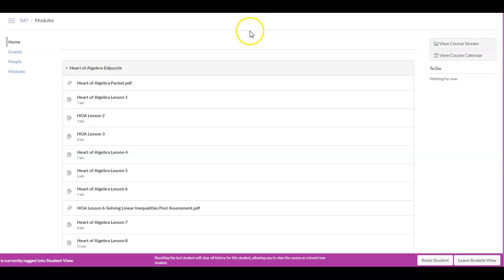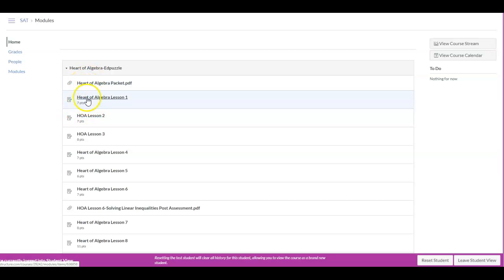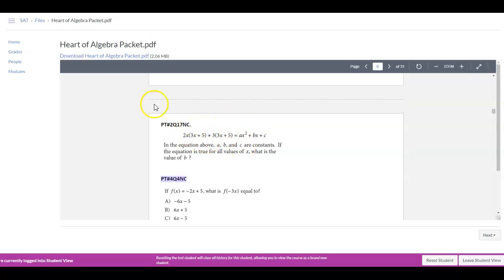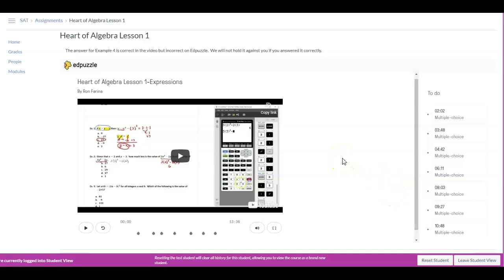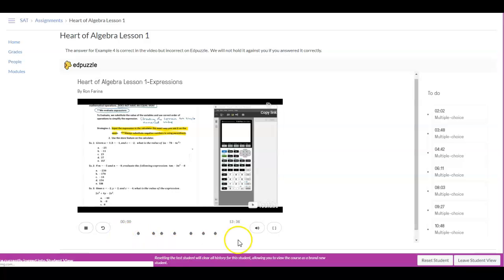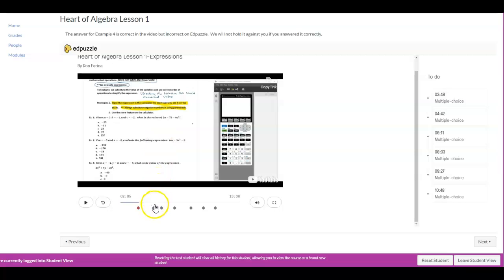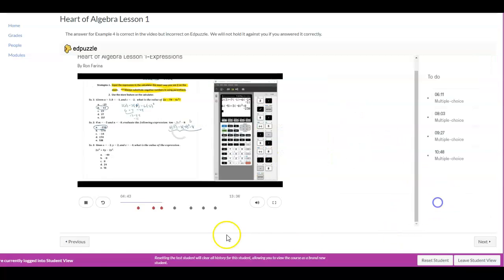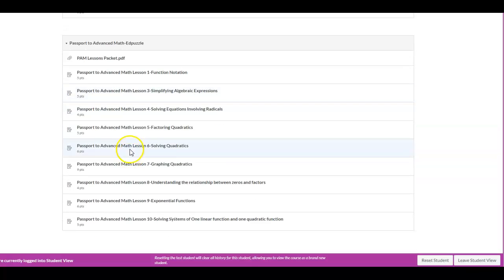SAT Prep Course Student Guide